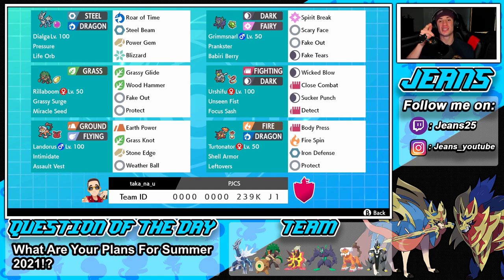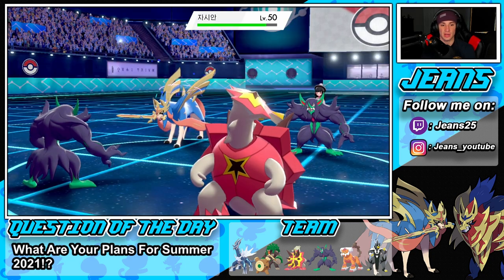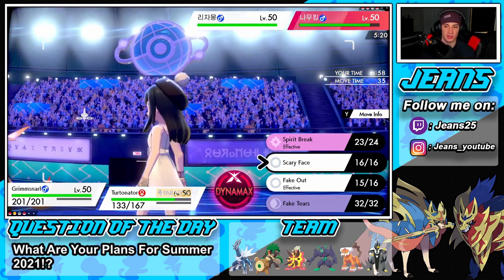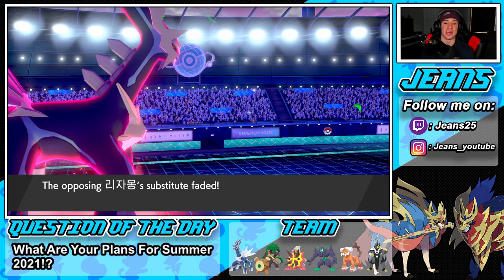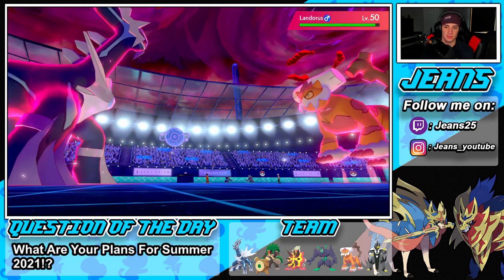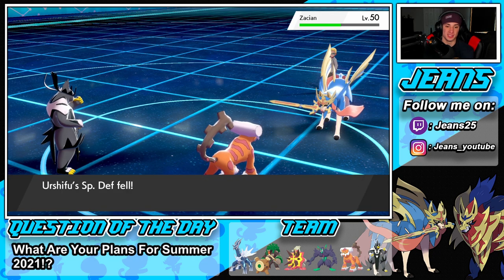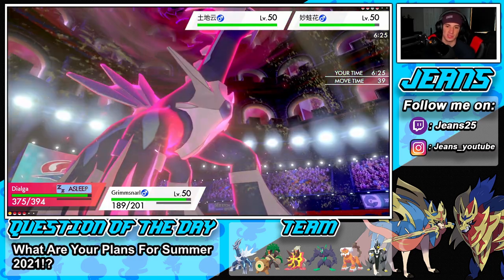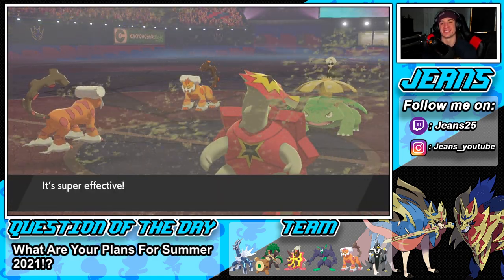Turtonator and Dialga Team Is Good?! - Pokémon Sword and Shield Competitive Ranked Double Battles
Team Code: 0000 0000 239K J1

Life Orb Dialga and Turtanator Team that we show off in Ranked battles!.

GAME INFO
Name: Pokemon Sword and Pokemon Shield
Developer: Game Freak
Publisher: The Pokemon Company, Nintendo
Platforms: Nintendo Switch
Release Date: November 14, 2019